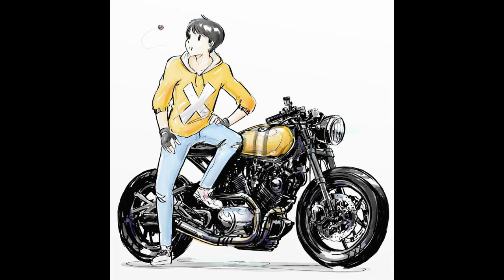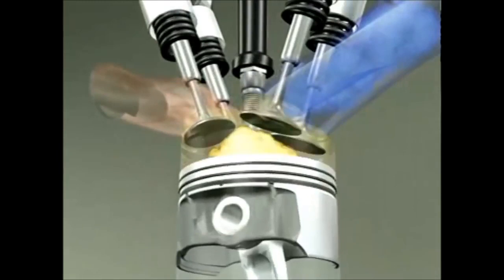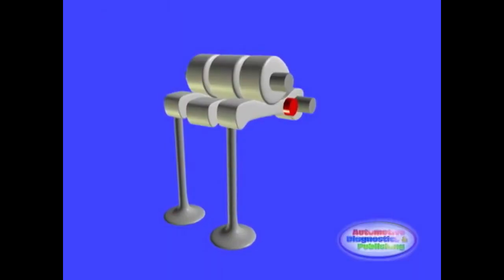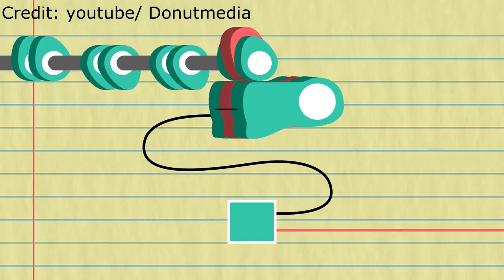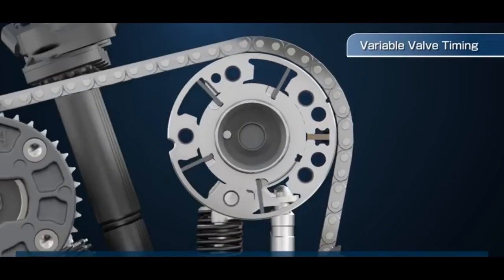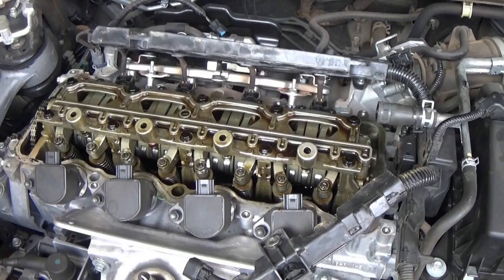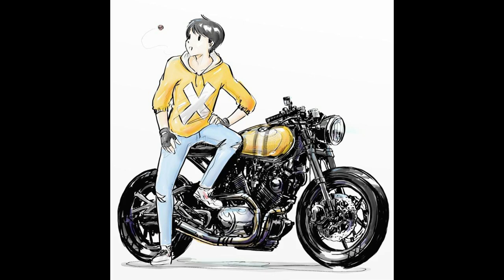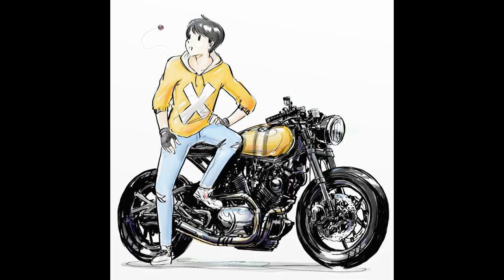What is VTEC in Honda cars ???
What is VTEC in Honda cars ??? VTEC KICKS IN YO !

Here is a short explanation of how a VTEC and VTC works and what is i - VTEC used in Honda's petrol cars

Credit:
VTEC animation : Donut Media